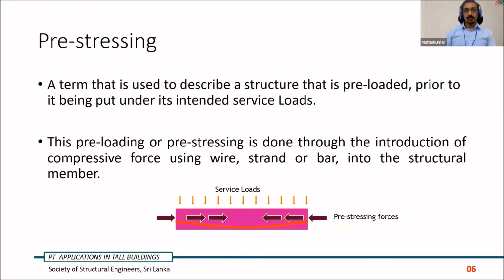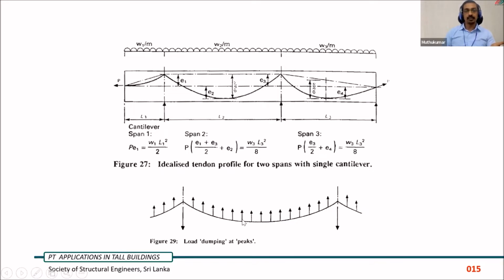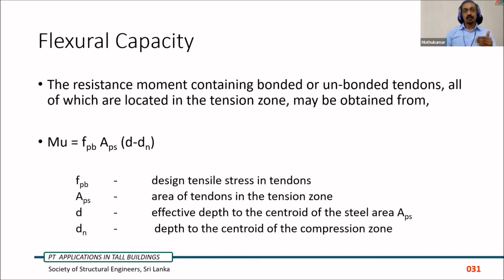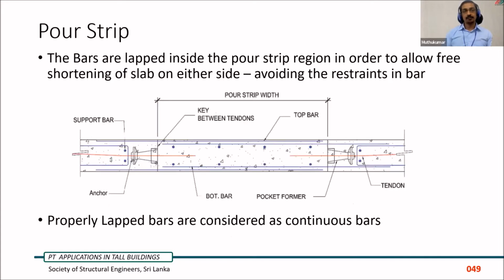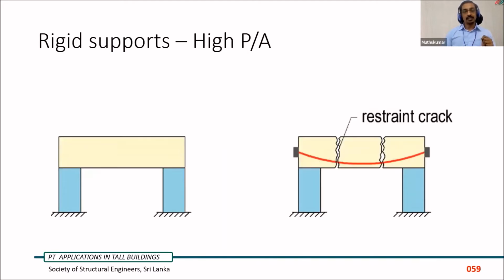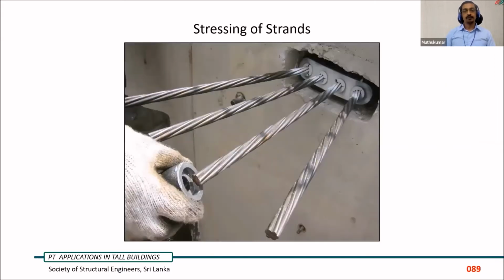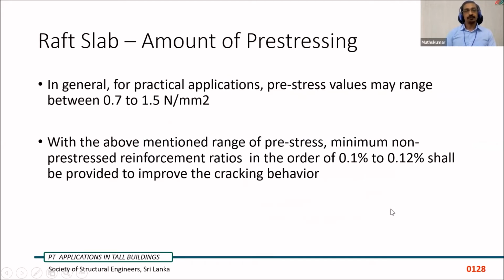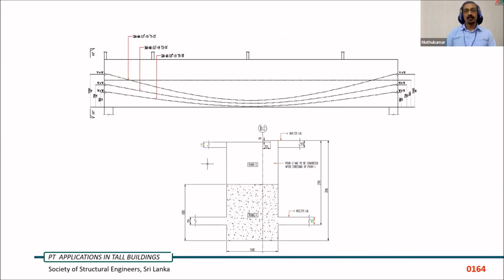The Society of Structural Engineers Sri Lanka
Post Tension in High Rise Buildings and practical considerations are discussed in this video. Post tension systems are more popular in modern construction as it has more advantages such as increasing the span and reducing the floor-to-floor height.

The presentation was delivered at the monthly question time program organized by the Society of Structural Engineers Sri Lanka (SSESL).